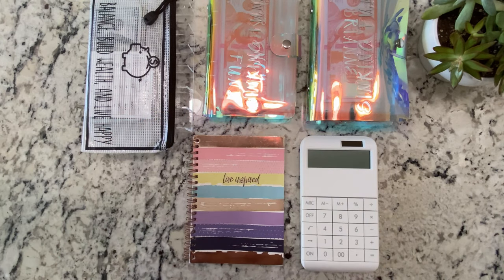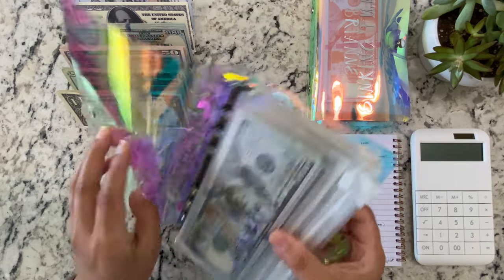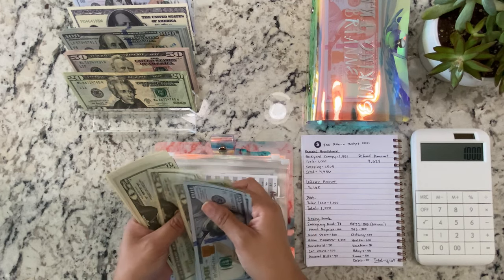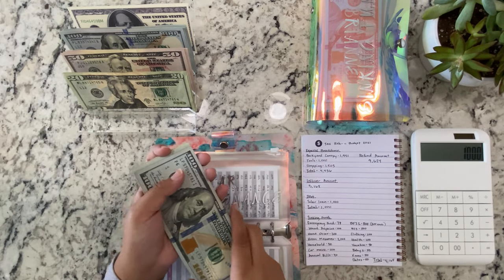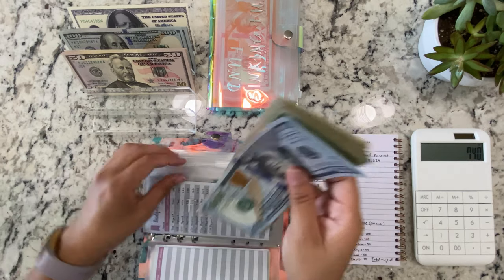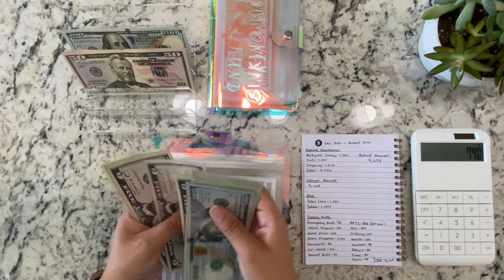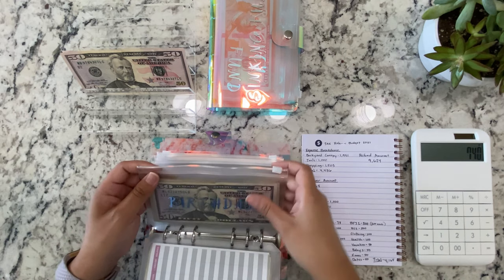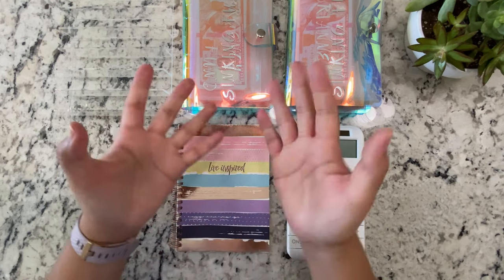Cash Envelope Stuffing | Tax Return | $4,168 | Budget with Jeanette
Hi everyone 😊,

Join me in this video as I stuff our sinking funds with the tax return we received a little over a month ago. Just getting around to allocating it now 😅. Thank you so much for your continued support I and grateful and appreciate everyone one of you💜

    🌷Jeanette🌷

💜Watch my last video here:

Get 2,000 points (worth $2) when scanning your first receipt.

Multicolor notepad- Dollar Tree
Succulent- Home Depot
*Side note- you can customize the bag ⬆️**
Letter stickers- Dollar Tree
Paper mate gel pen
Holographic A6 binder
Binder pockets A6
Budget sheets
Black Notebook A6 Binder
Money tray
White Calculator

iPhone 11
Overhead-shot Arm Stand
360 Rotating Swivel
Cellphone Holder

**TO KNOW IF YOU’RE NEW TO THIS SYSTEM**
•The envelope budgeting system divides your income into different spending categories—bills, groceries, gas, and so on. Once you've decided how much you should spend on each category, you'll take that amount in cash and place it into an envelope.
•Sinking Funds- are savings categories that have a specific purpose and can have a timeline or not. These categories are not a monthly expense but an expense that will come up. Example: Christmas is an expense most of us know is coming at the end of the year, so put aside money every month and by December you will have a fully funded sinking fund without the headache or “surprise expense”.